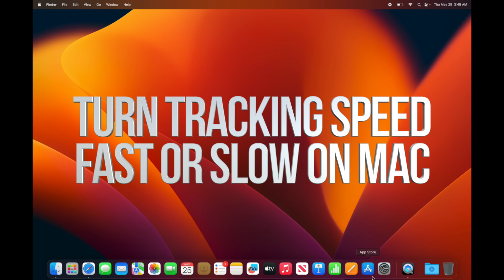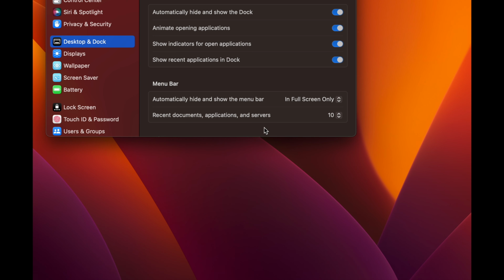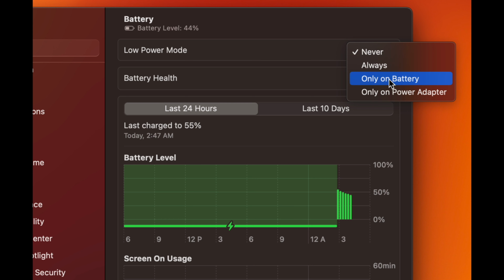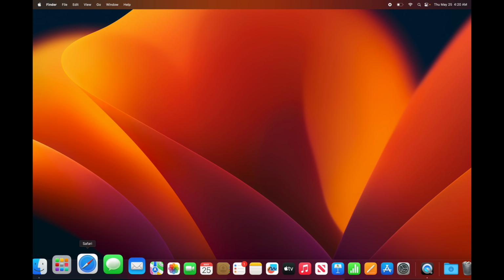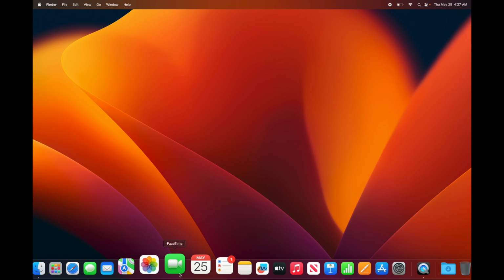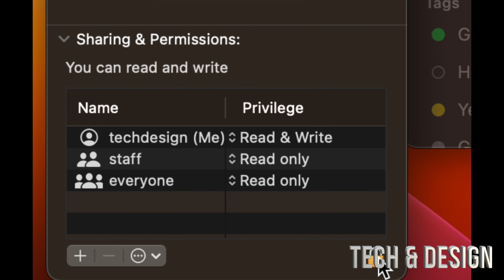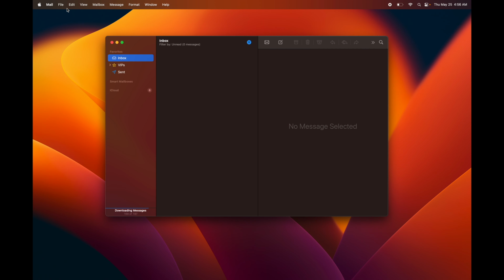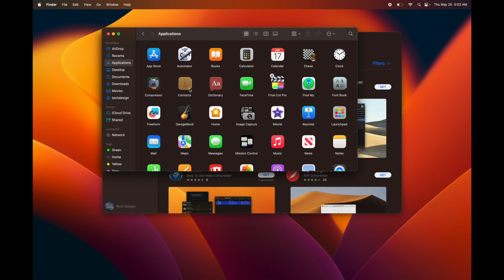Turn Tracking Speed Fast / Slow on Mac